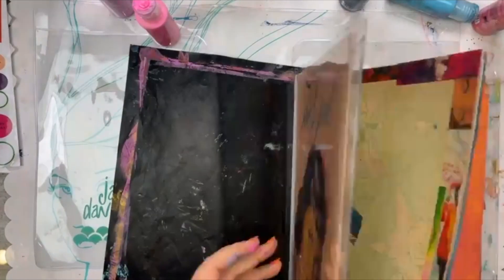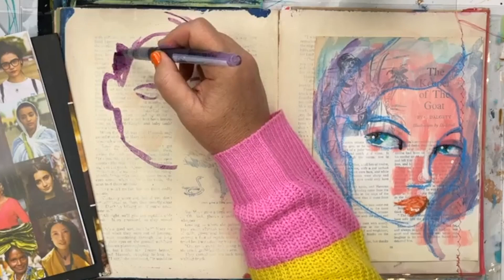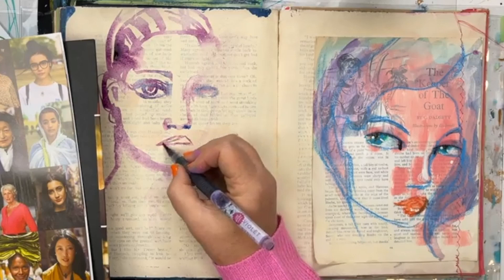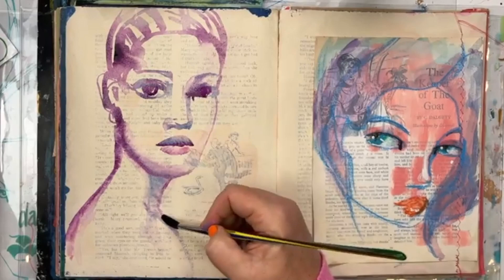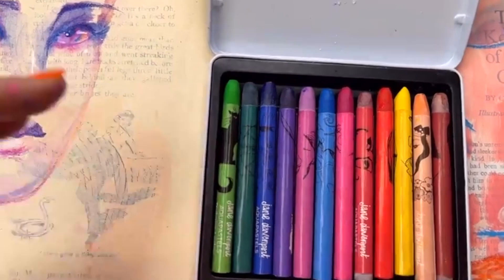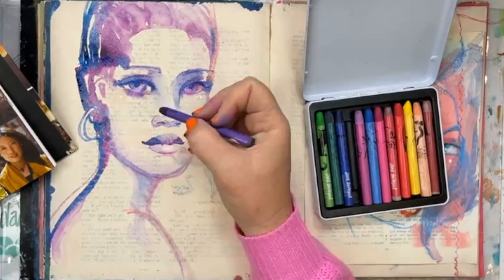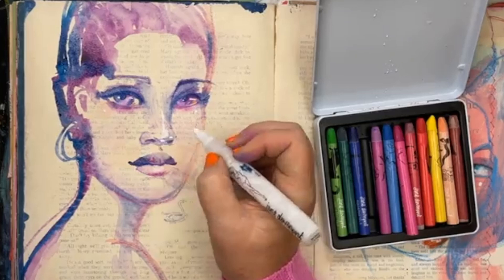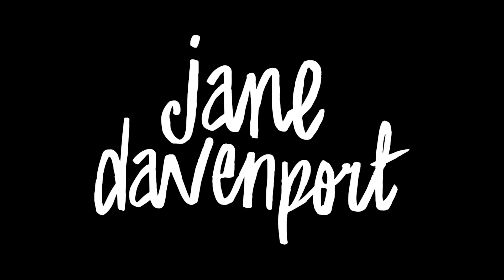INKredible Joyful Gessoh! |Art Journal with Jane Davenport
and all of the inks are here!

xoxo
Jane Davenport